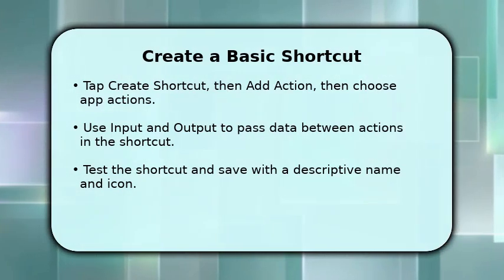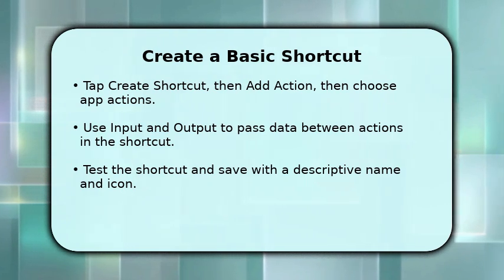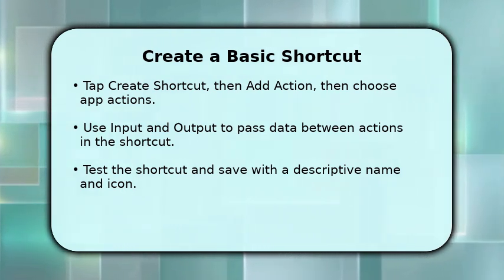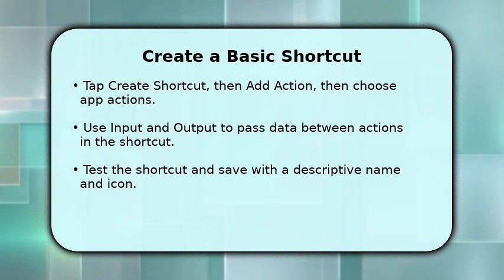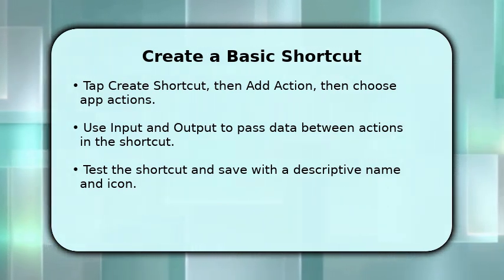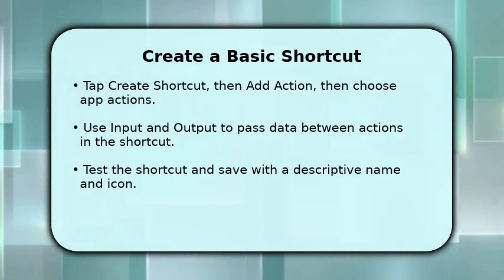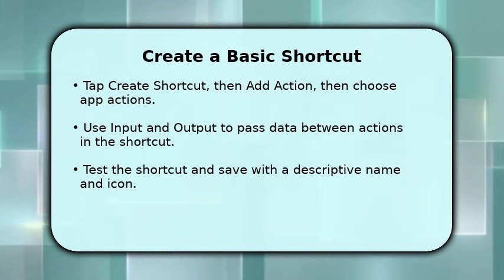How to Use Shortcuts for Apps - Easy Guide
How to Use Shortcuts for Apps - Easy Guide | 🔒 Surfshark VPN Deal — Stay private and secure. $1.99/mo + 3 Months Free ▸

Discover the secrets to mastering app shortcuts for enhanced productivity. This easy guide walks you through setting up and using keyboard combinations, touch gestures on mobile devices, and creating custom launchers.

app shortcuts, productivity tips, keyboard shortcuts, touch gestures, custom app launcher, streamline workflow, quick access apps, efficiency hacks, mobile device shortcuts, desktop quick actions, software efficiency